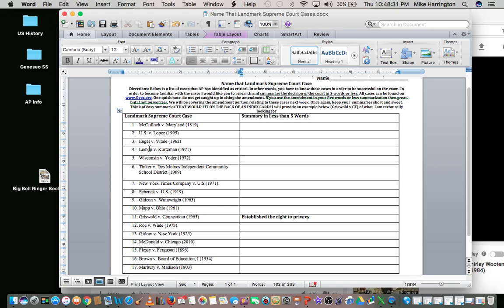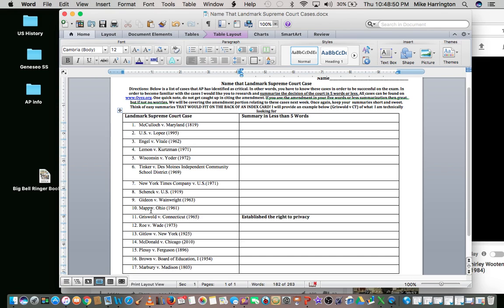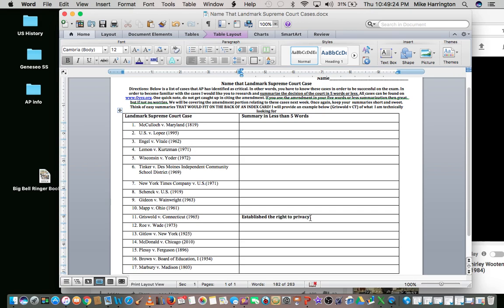Landmark SC Case Directions